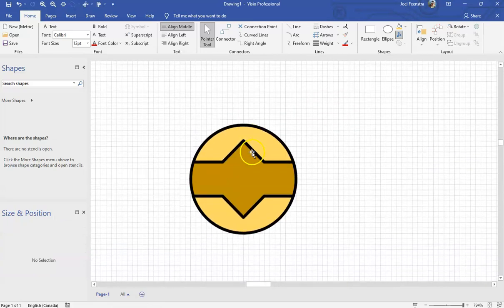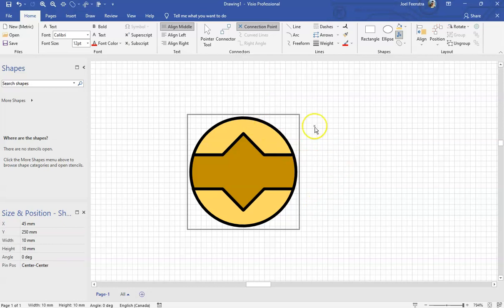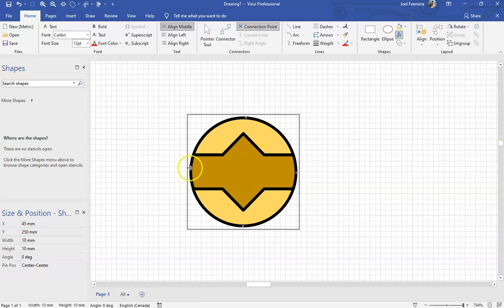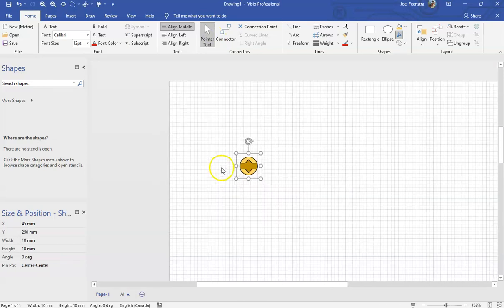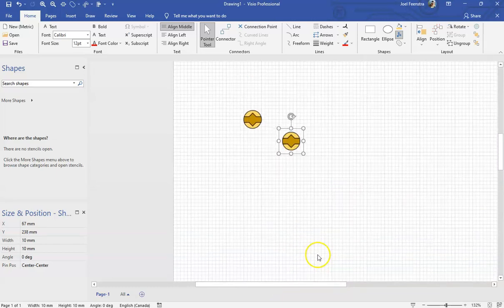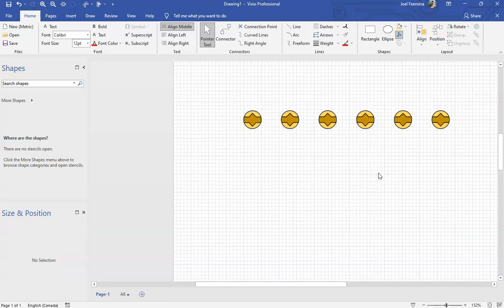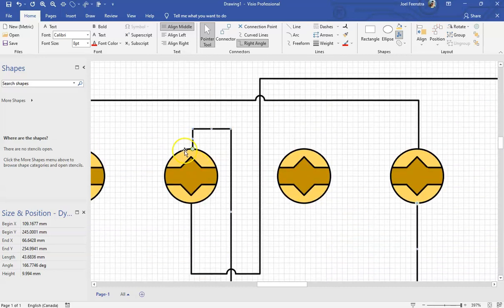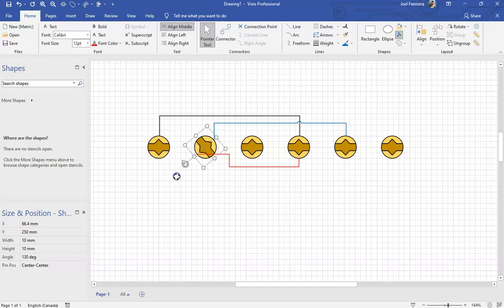Video 5 Connectors and Connection Points in Visio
This video is from a series of instructional videos designed to help you create illustrations of electrical components using Microsoft Visio.  Each video builds on the previous one, and so if it seems like steps are being jumped, then go back and make sure you have gone through all previous videos. *IF YOU ARE LOOKING FOR THE CUSTOM TOOLBAR USED IN THIS, WATCH VIDEO 1 TO FIND OUT HOW TO GET IT.

Video Intro: Why Microsoft Visio and a tour of the shape possibilities?
Video 1: Loading a custom toolbar
Video 2: Basic sizing and alignment tools
Video 3: Basic fragmentation and unions of shapes
Video 4: Basic grouping and layering of shapes
Video 5: Dynamic connectors and connection points
Video 6: Line operations - Rounding, weighting, and format tool
Video 7: Creating and saving stencils
Video 8: Creating a Decora receptacle
Video 9: Creating a wire fan
Video 10: Building a contactor
Video 11: Building a Wire connector
Video 12: Creating a wiring diagram from Stencil shapes.
Video 13: Creating Manual starter by modifying your Contactor Shape
Video 14: Creating a Decora Switch by modifying your Receptacle shape
Video 15: Tips and Tricks

20 years of working in the electrical industry has resulted in me developing affinities to certain brands or products. As a result, I draw components based around Schneider motor control components, Ideal wire connectors, and Decora receptacles.